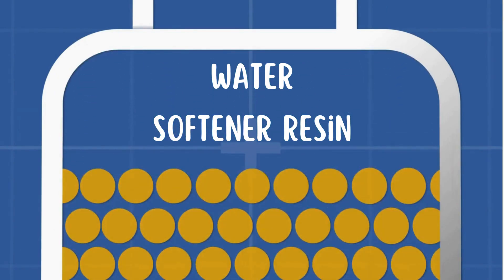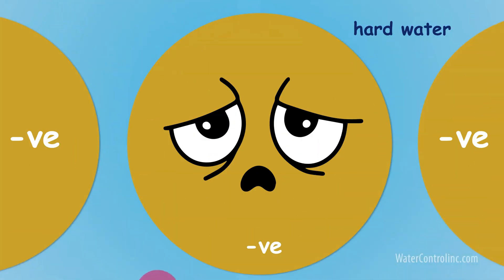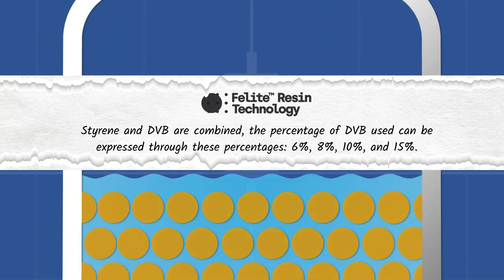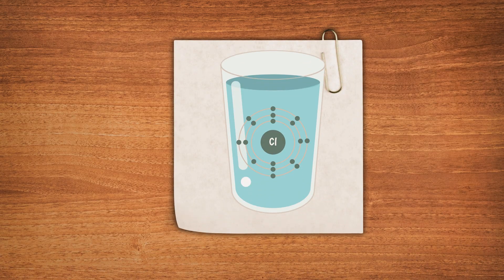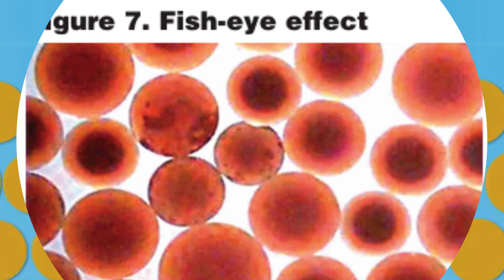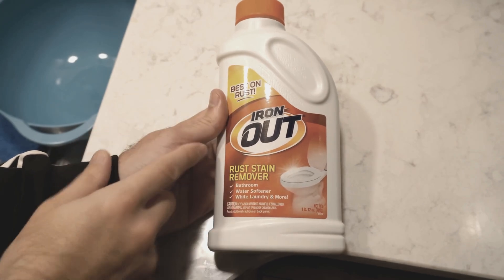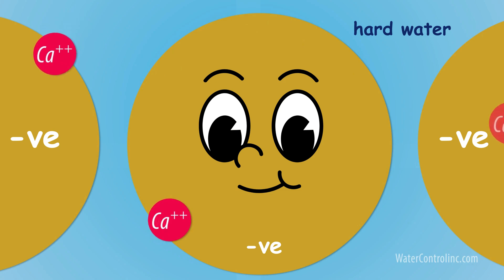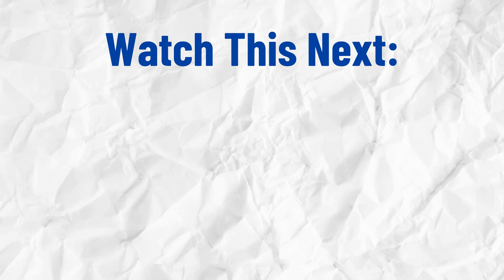How Long Does A Water Softener Last? (Resin Life Factors Decoded)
Water softener resin typically lasts 10 to 15 years, but its lifespan depends on factors like resin capacity, cross-linked percentage, the presence of chlorine in water, and maintenance of the resin tank.

So, let’s go straight into it:

00:00: Intro
00:14: Factors Affecting Resin Lifespan
02:50: How To Prolong Resin Lifespan